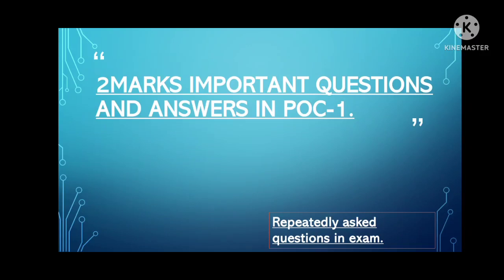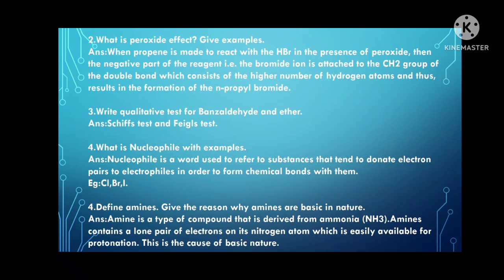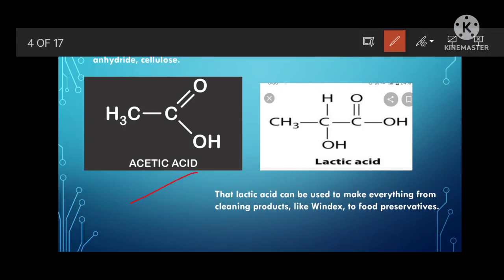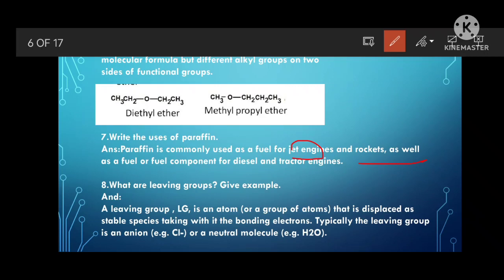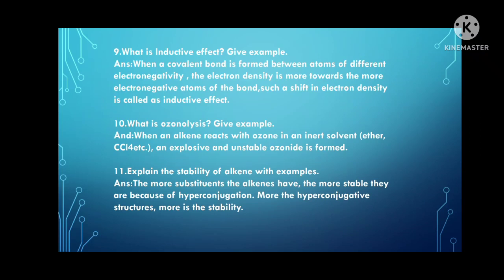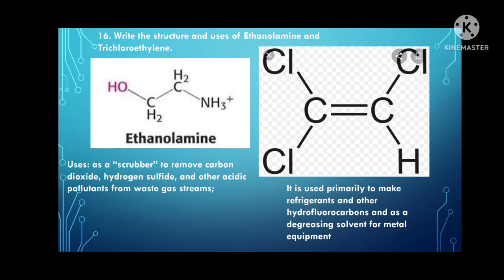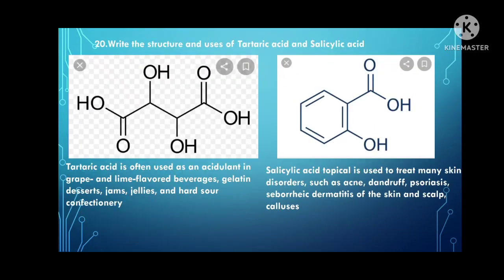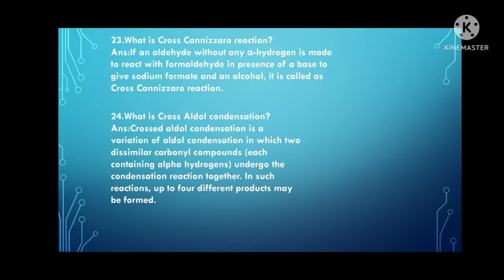2mark important question and answers for POC-1|B-Pharmacy (2sem)|RGUHS University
10 and 5marks questions in POC-1.